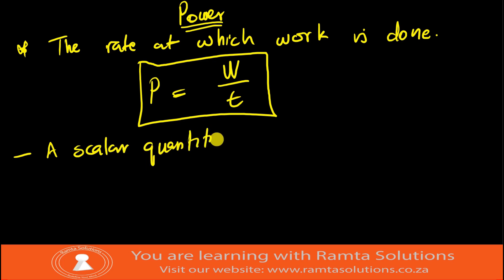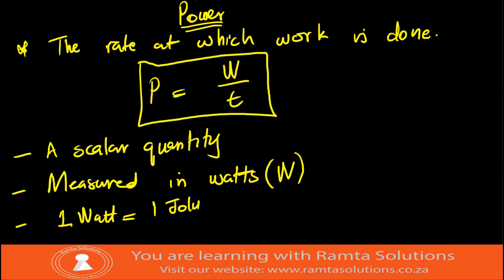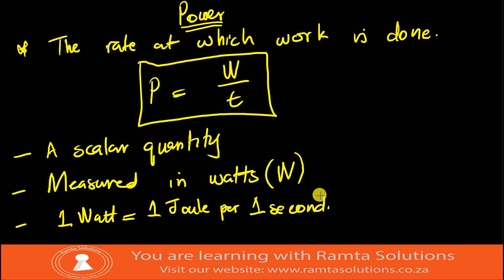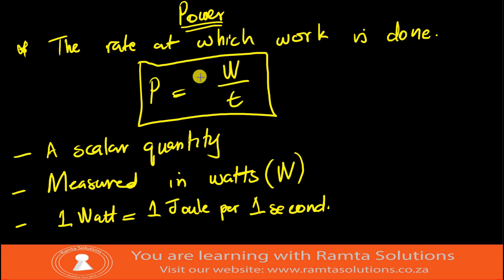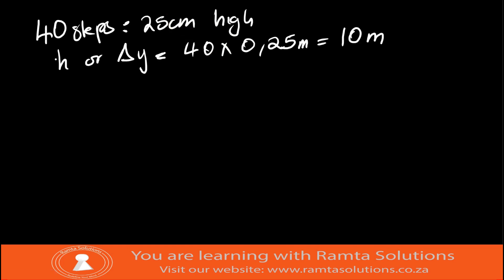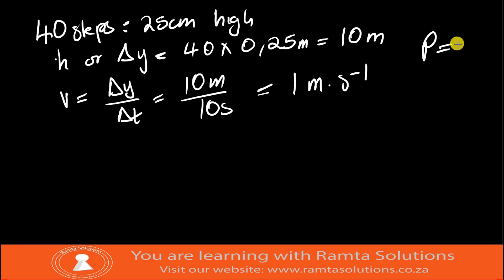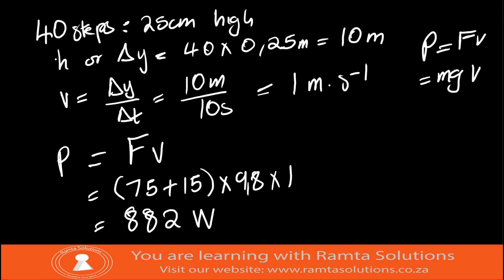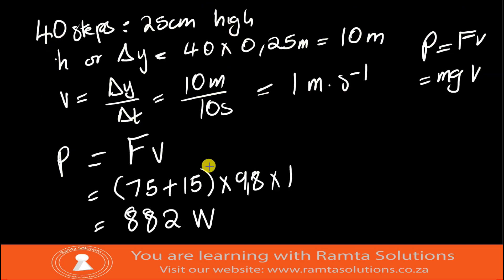Power With Worked Examples | Grade 12 Physical Sciences Work, Energy & Power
Power is defined as the rate at which work is done.